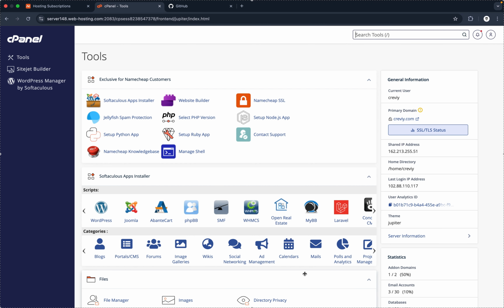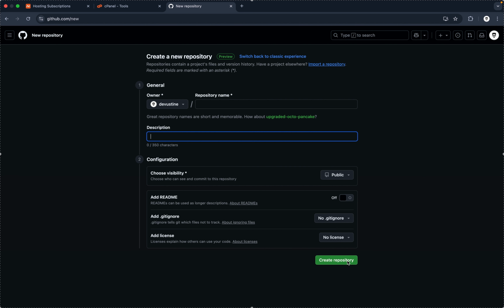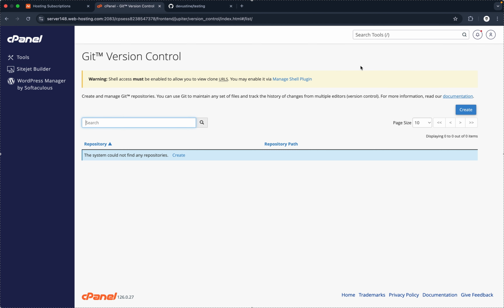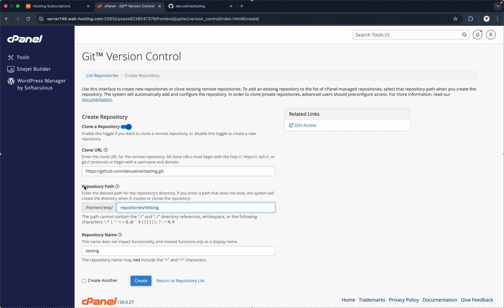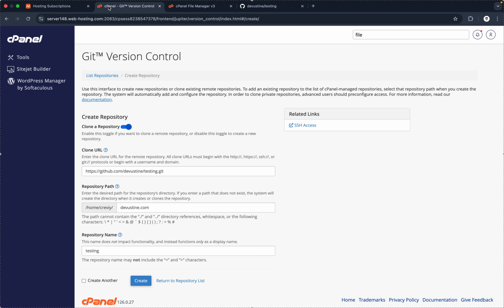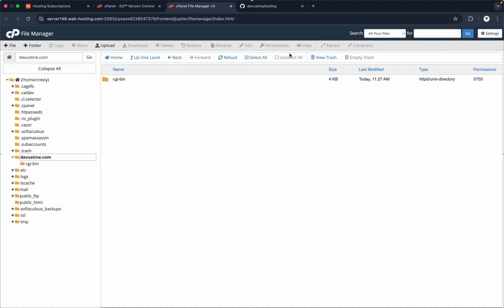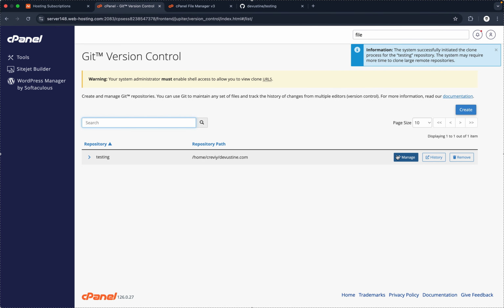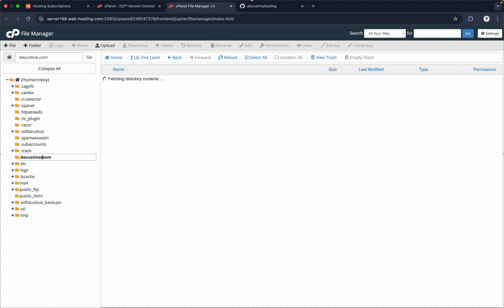How To Connect A GitHub Repository To Your cPanel Account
Learn how to connect a GitHub repository to your cPanel account in just a few minutes with this easy, step-by-step tutorial. Perfect for beginners and web developers looking to automate deployments and streamline their workflow with GitHub and cPanel.